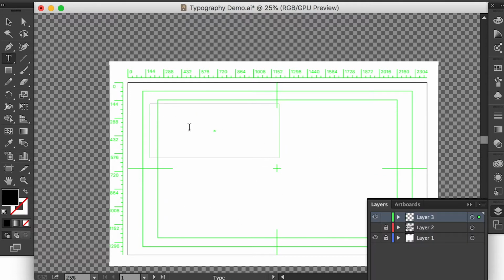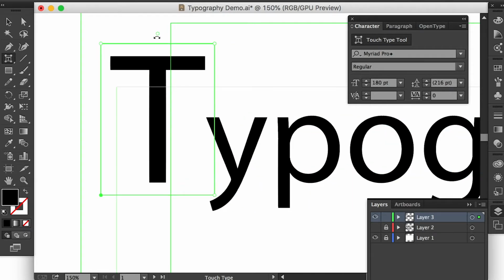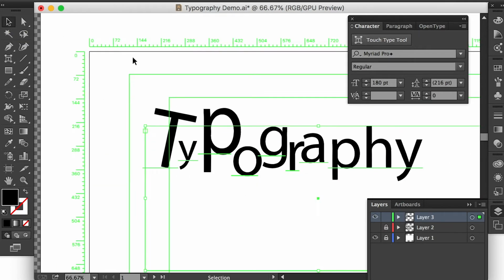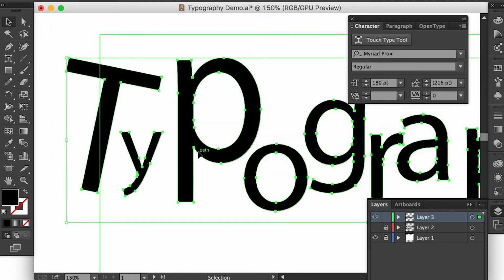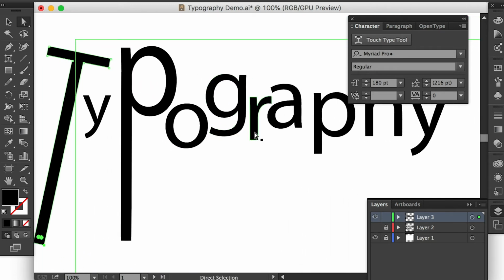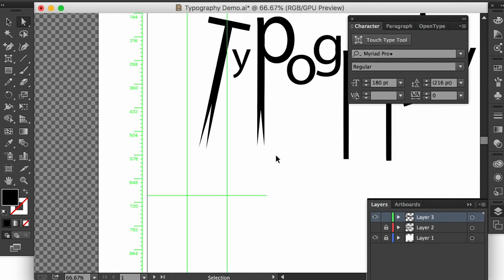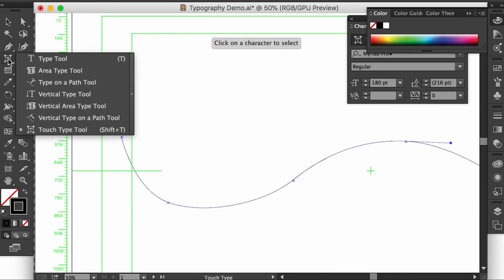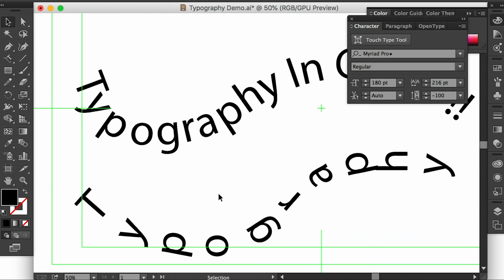Typography Design Touch Type and Type on Path in Illustrator 2020. Illustrator Lessons 12